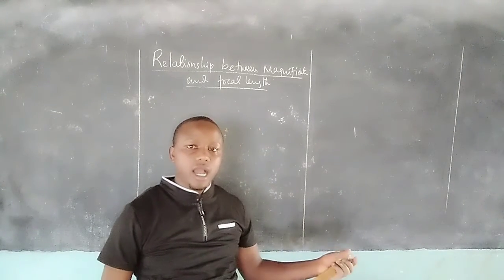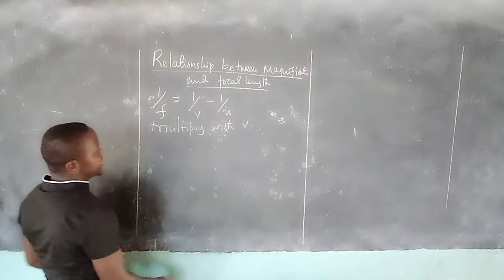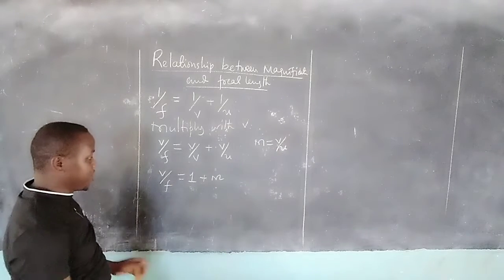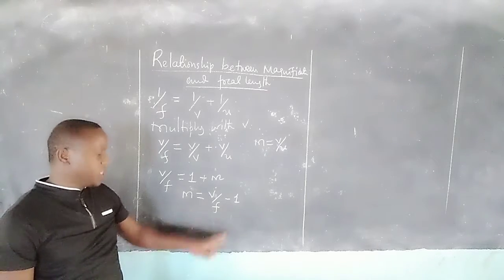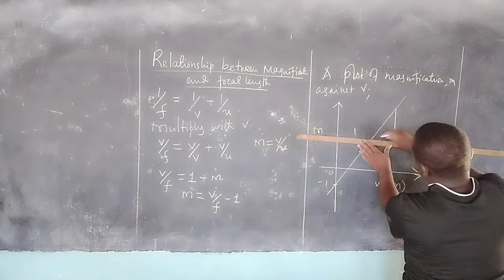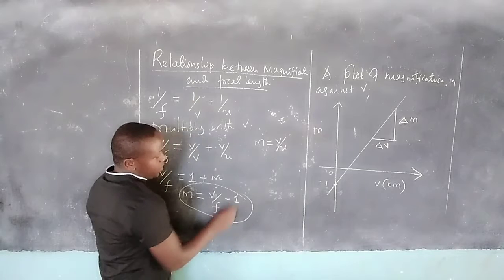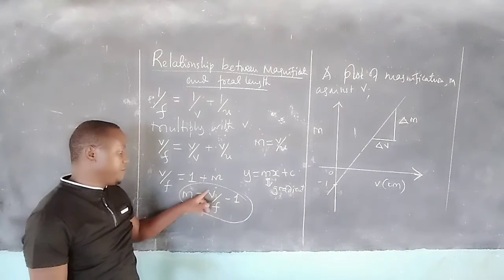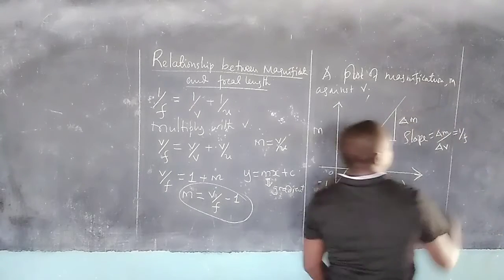THE RELATIONSHIP BETWEEN MAGNIFICATION m AND FOCAL LENGTH f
The Relationship Between Magnification, m and focal length, f of a lens